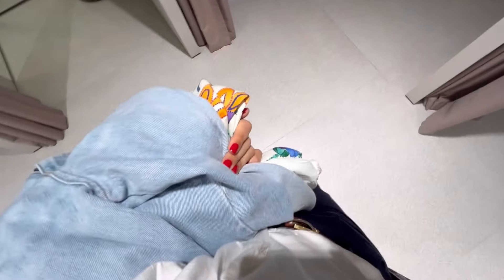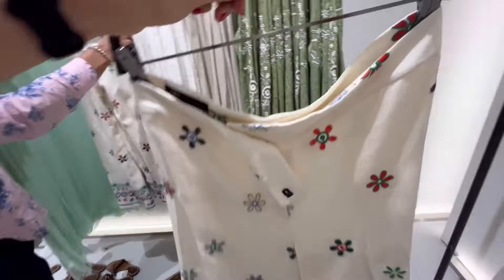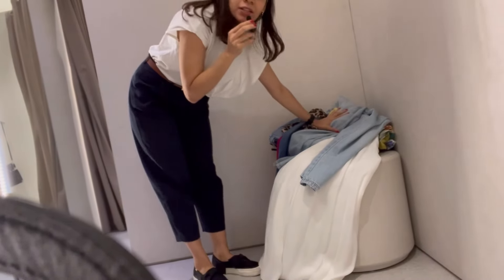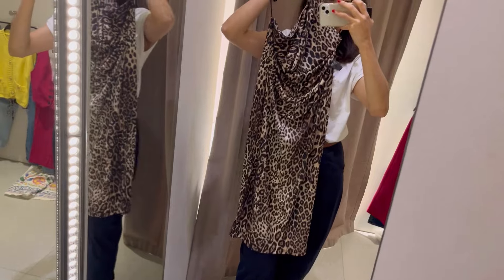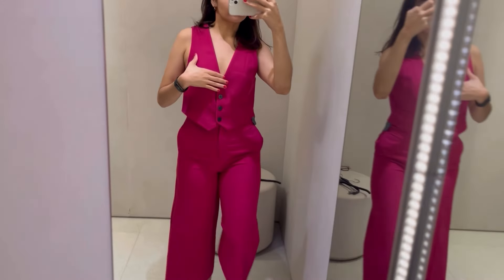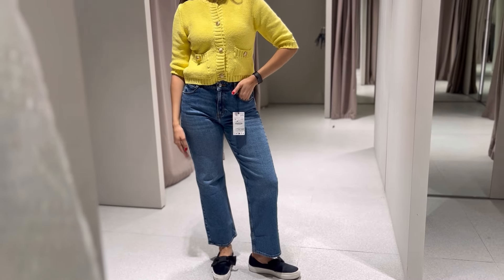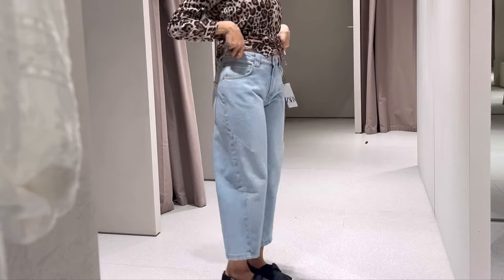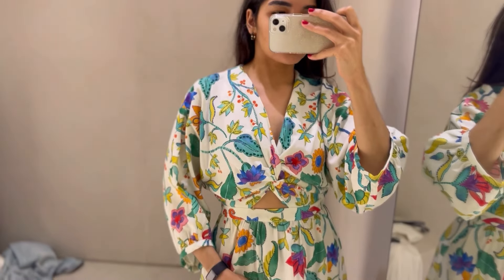Trying On Summer 2024 Outfits at ZARA!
Hii guys 💕 in today’s video I show you everything that’s new at zara for summer of 2024. I also try on a couple of outfits Inside the Dressing Rom, including some jeans, maxi dresses and skirts, animal print, strapless tops and cardigans. Of course, everything I tried on is linked 🫶🏼 Be sure to let me know in what other stores I should do this next!

I did a similar video to this at the beginning of spring too!

Zara New In SPRING 2024 Try On!! | Inside the Dressing Room!